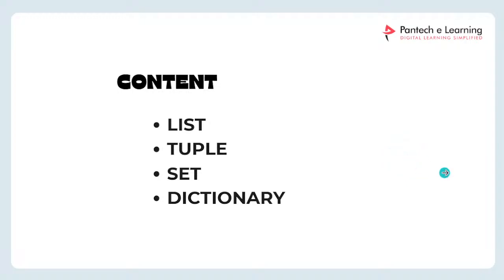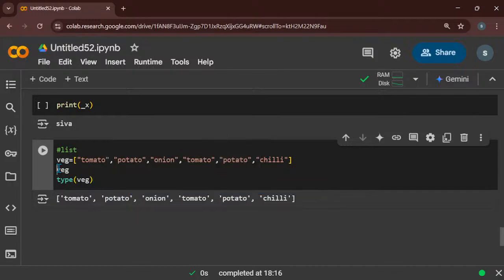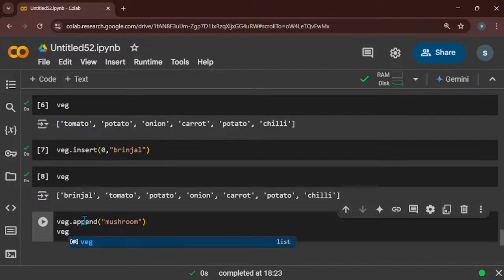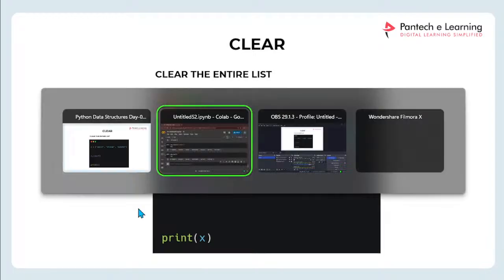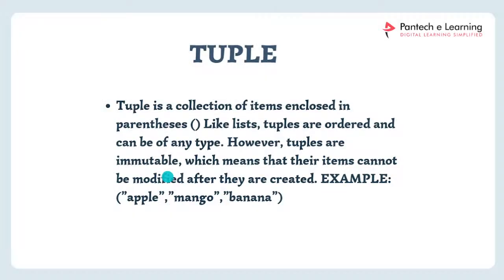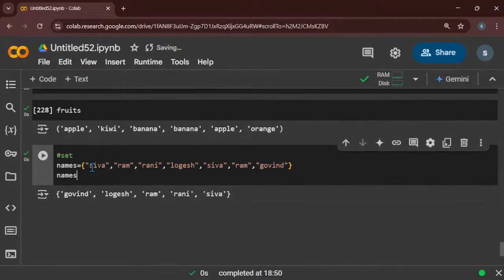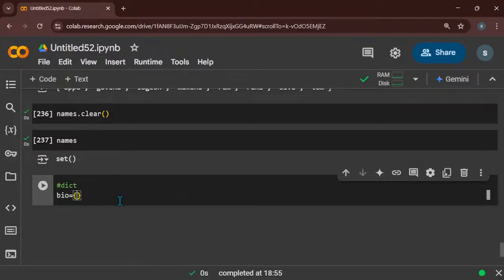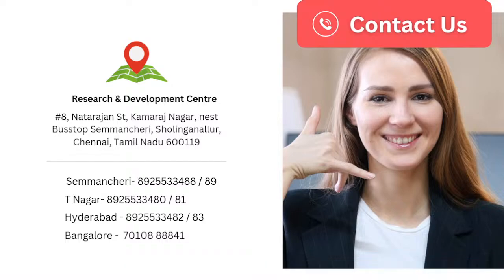Day 3: Data Structures Made Simple: Lists, Tuples, Sets & Dictionaries Explained with Fun